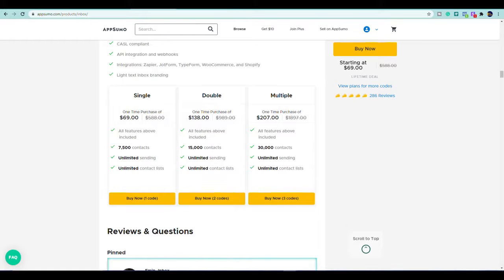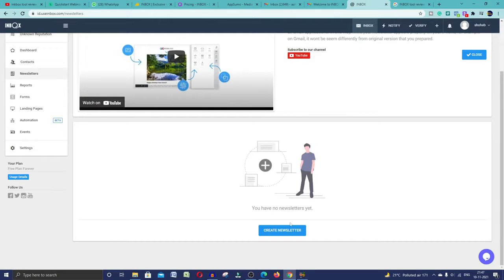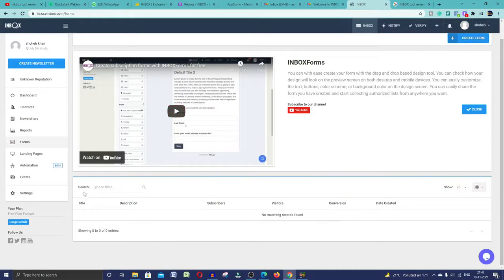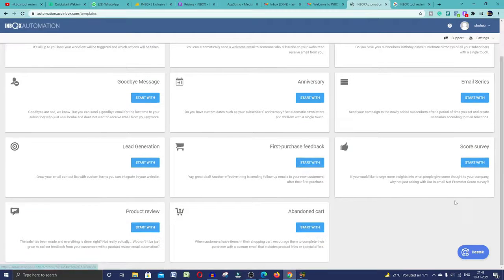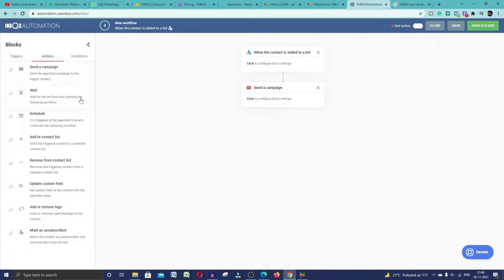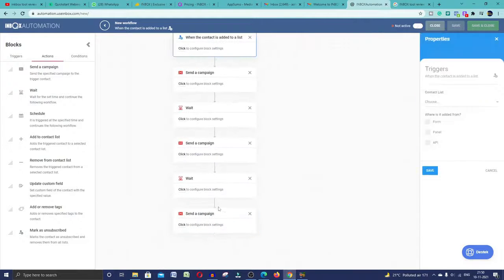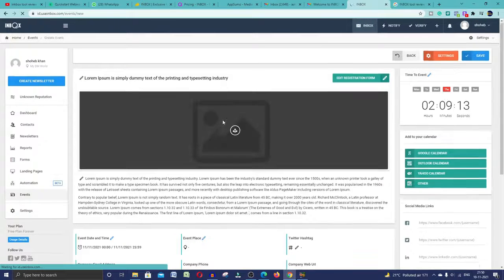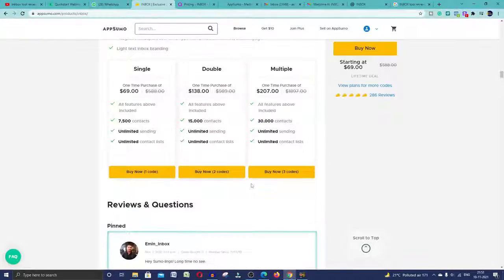Inbox Email Marketing Tool Review | Easily Create, Send Personalized Marketing Emails, newsletters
Title  - Inbox Email Marketing Tool Review |  Easily Create, Send Personalized Marketing Emails, newsletters

Topic:- Inbox Email Marketing Tool Review: Easily Create, Send Personalized Marketing Emails, newsletters
So, in this video, I've presented the Inbox
 Review:

What Is Inbox:
INBOX lets you easily create and send personalized marketing emails and newsletters for all of your brands.

With INBOX, you can quickly build beautiful newsletters without touching a line of code. Just drag and drop images, buttons, menus, social links, and more onto the page.

INBOXBrush makes design easy, with readymade templates, modules, an extensive photo library, a photo editor, and unlimited storage for templates and pictures.

You’ll also be able to create automated email marketing campaigns to send the right messages to the right subscribers at the right time.

Use the drag-and-drop workflow editor to build automations based on triggers, actions, and conditions for things like a welcome email sequence or promotion campaigns.

never_give_up
Love & Respect
SMEEM KHAN